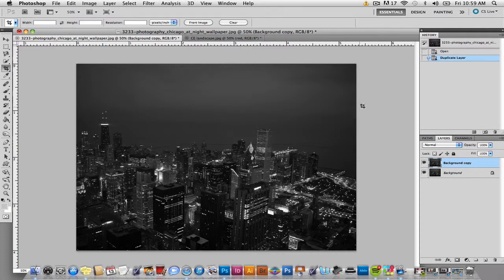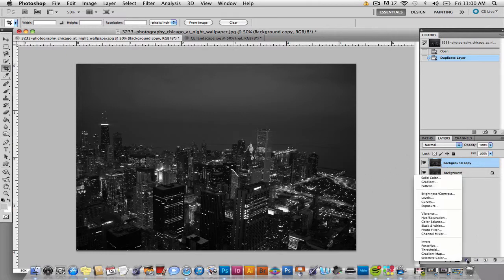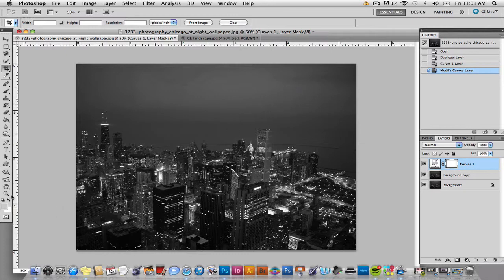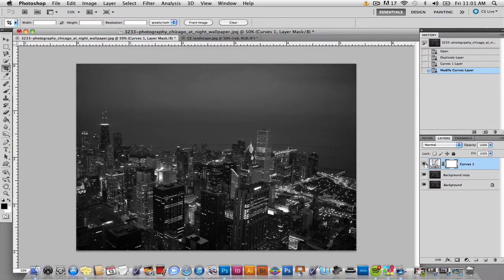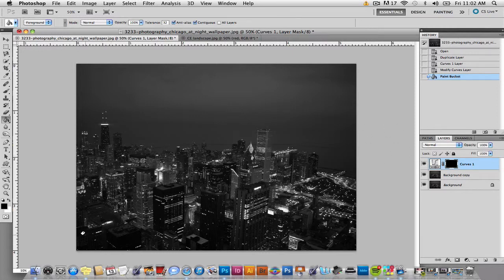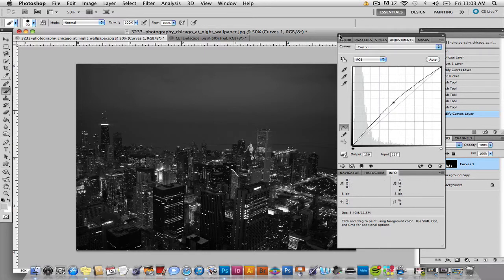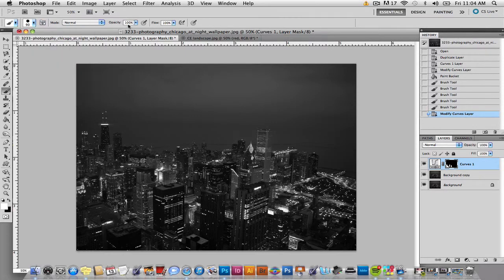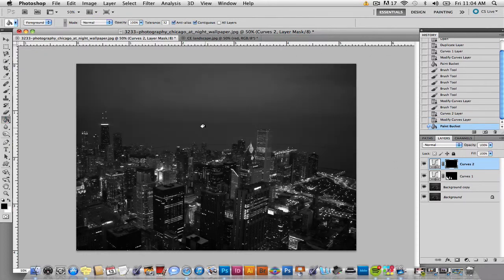Layer Masks Media One